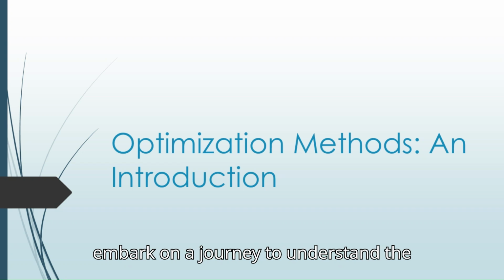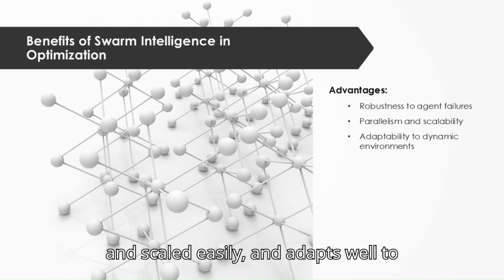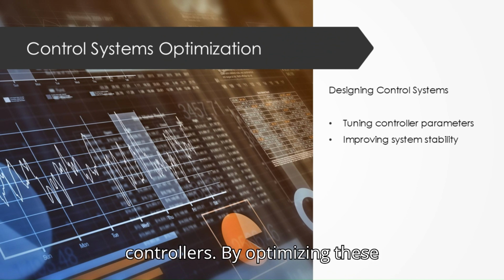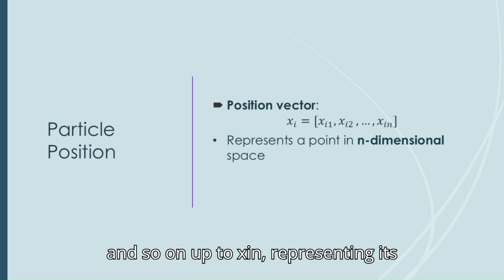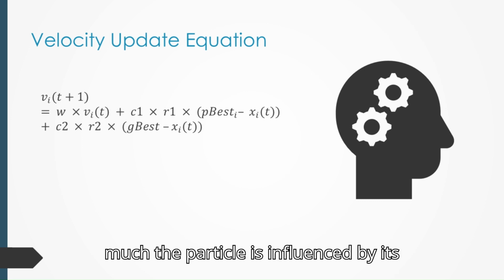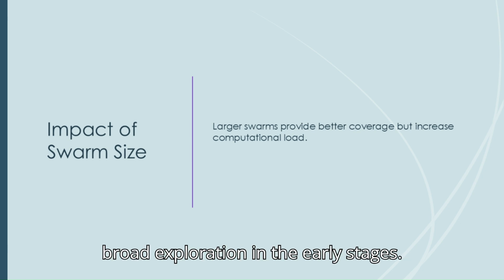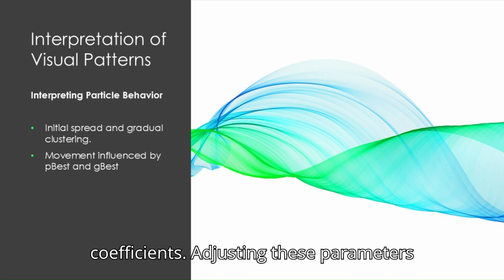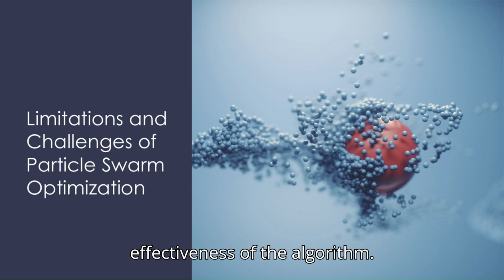PSO - Part 1